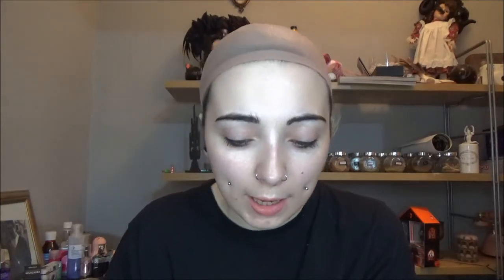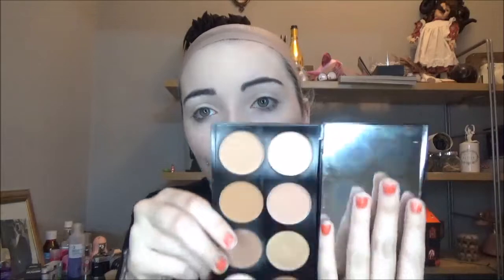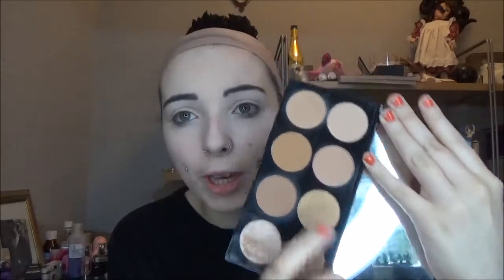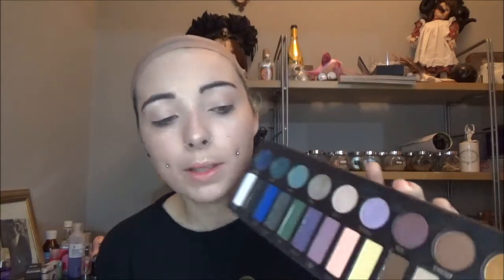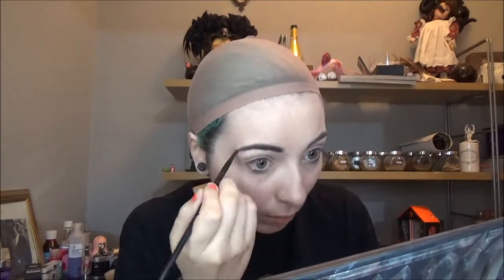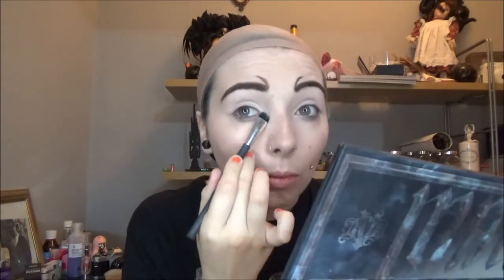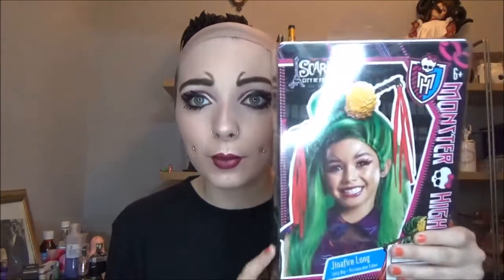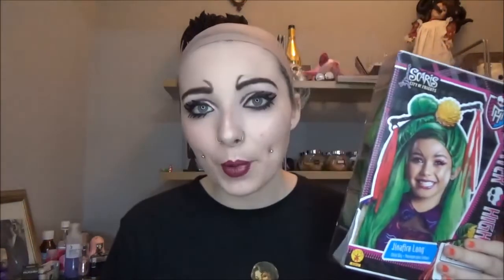Day 14 Jinafire Long Tutorial | Monster High Mini Series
Jinafire Long is from Scaris city of frights, a monster high movie